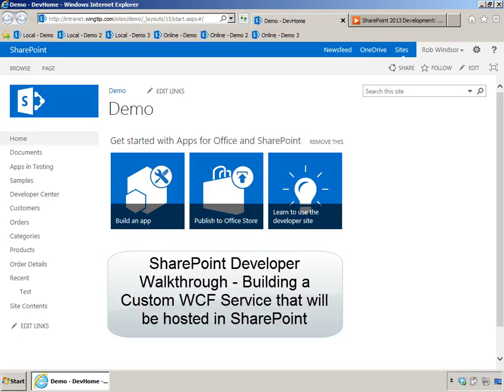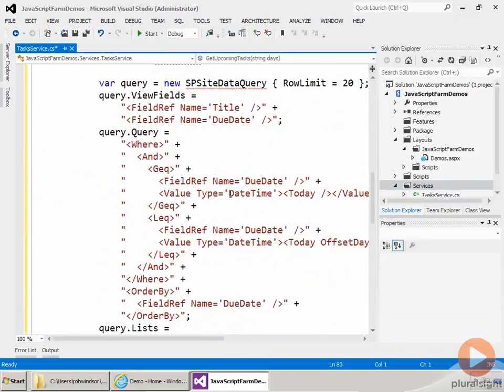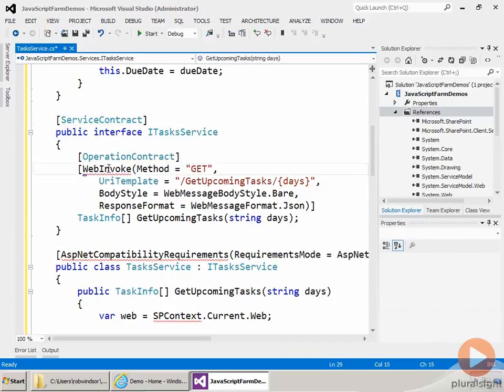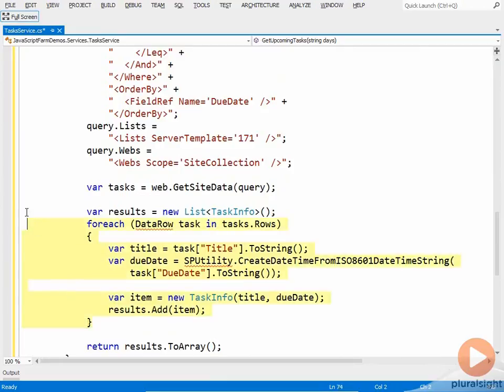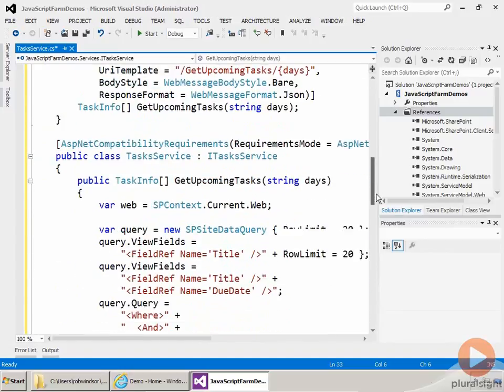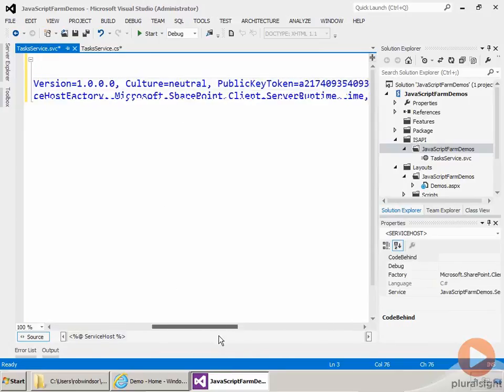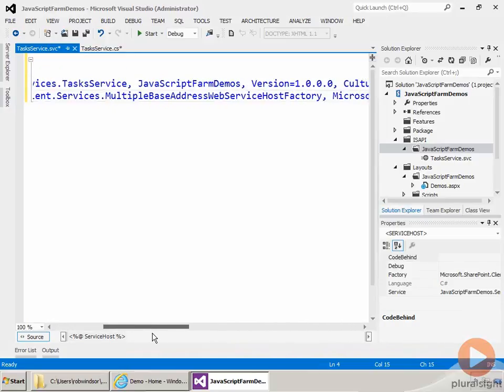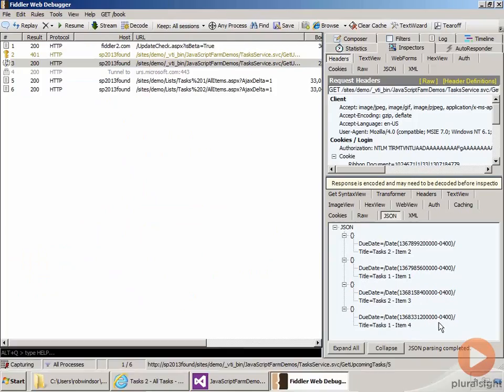Building a SharePoint-Hosted WCF Service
An end-to-end walkthrough showing how to build a custom WCF service that will be hosted in SharePoint